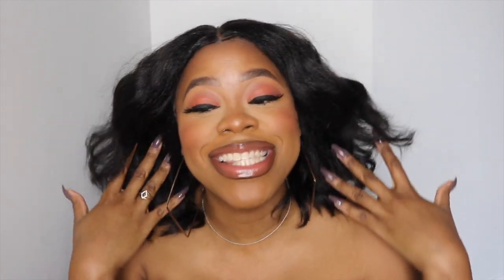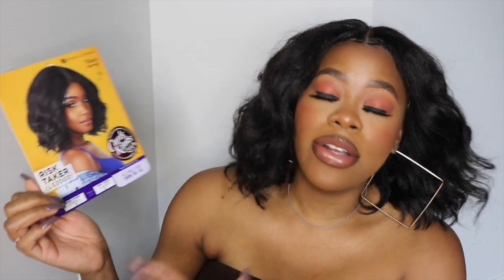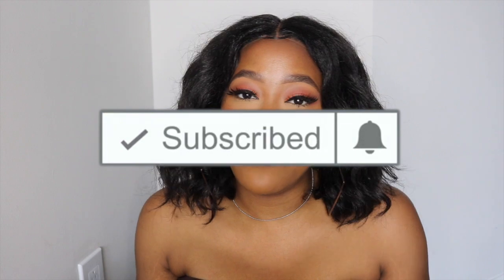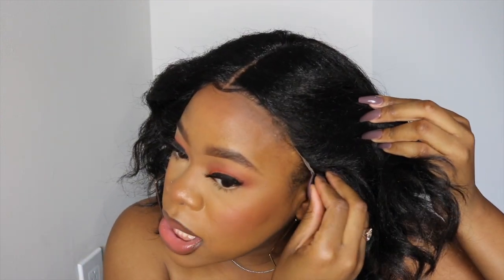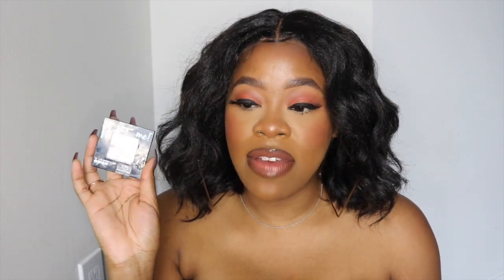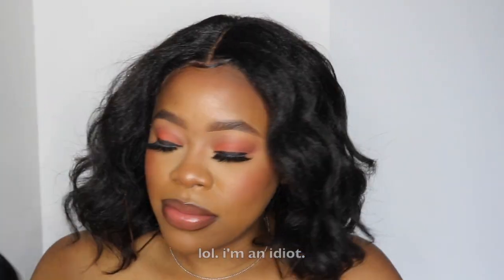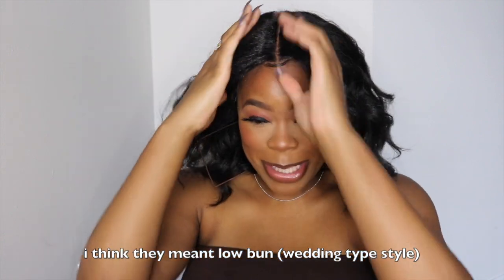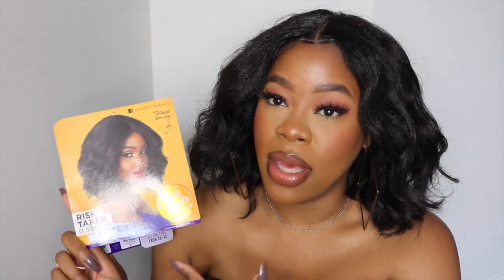FOUND MY BRUNCH UNIT! | NEW! Sensationnel Curls Kinks & Co Lace Front Wig Risk Taker LS3003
HEY YALL!
So I think I've found my new brunch wig! Watch for more detailsssss.

Name of Wig: Sensationnel Curls Kinks & Co Lace Front Wig Risk Taker LS3003
Color: 2

Snapchat ⇢ odumm

WIGS I HAVE REVIEWED THAT ARE FOR SALE!

*More will be added every other week. These units have only been worn for the review.*
❗️ALL WIGS FINAL SALE - NON-REFUNDABLE❗️
Happy Shopping 💋

A little about me:

My name is Kya Odum. I am 25 years old. While in college I discovered a true love for all things beauty and I thought why not record this for YouTube. Believe it or not throughout highschool, purchasing anything makeup related (besides mascara) was the last thing on my mind. Until senior year, I tried covergirl powder bam, my life changed. I loved the powdered down matte look. Fast forward to about 2017 I moved to Columbus, Ohio at 22 and realized I didn't have anyone there to do my hair so I started getting into wigs and here we are. My channel focuses on what I enjoy the most. I love all things beauty. You will get a little of makeup tutorials, hair reviews, oh and cooking, and really just me being me. I hope you all enjoy.

This wig was purchased with my own moneysss. All opinions are my own, TRUST and BELIEVE. We giving straight honesty over here. Love you guys!